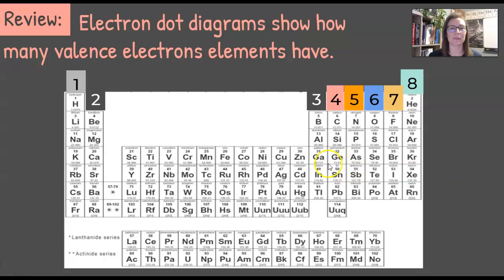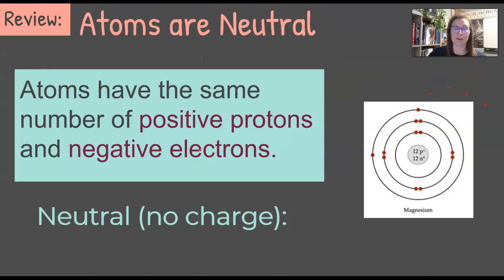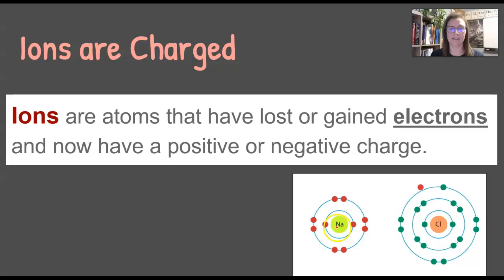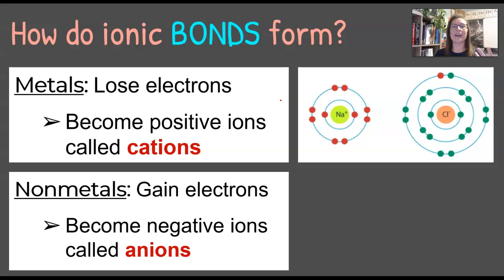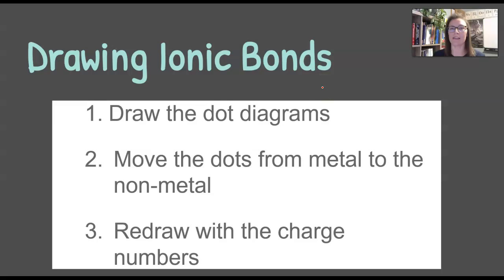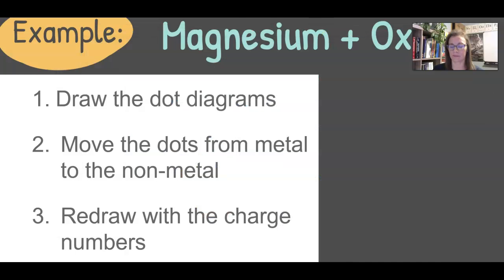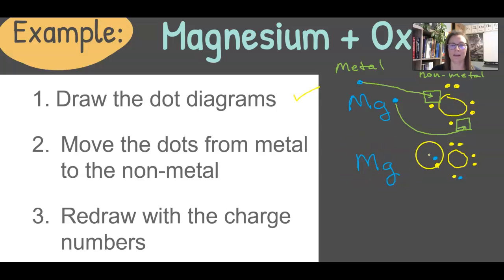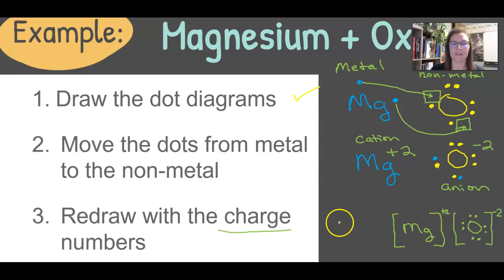Week 4 T2 Ionic Bonding